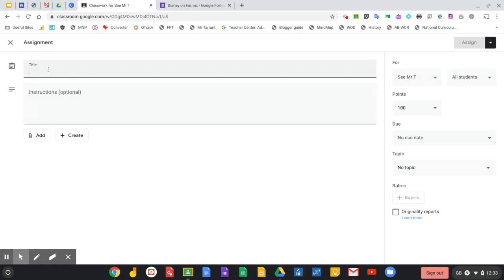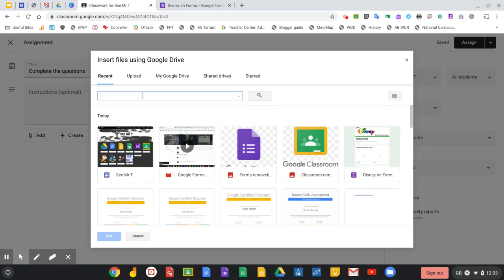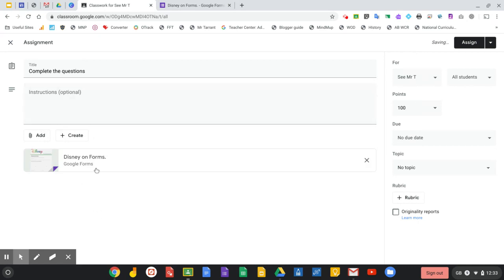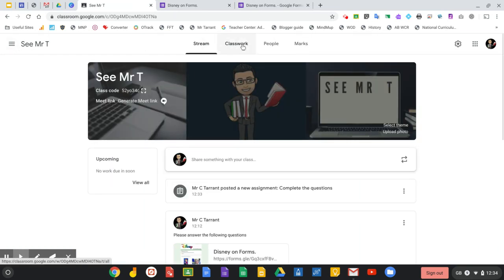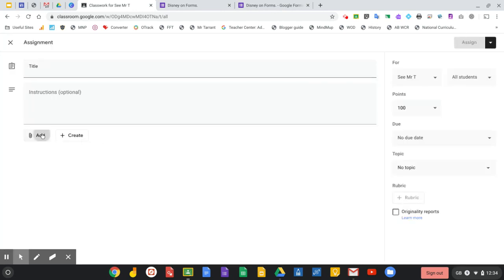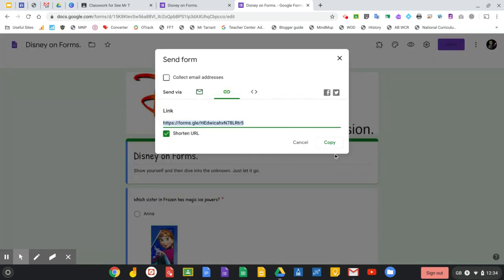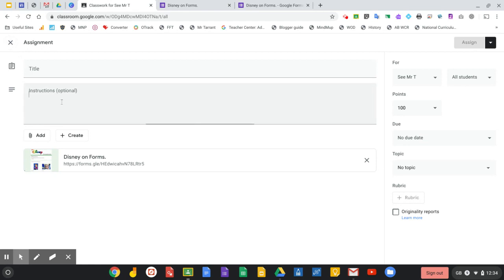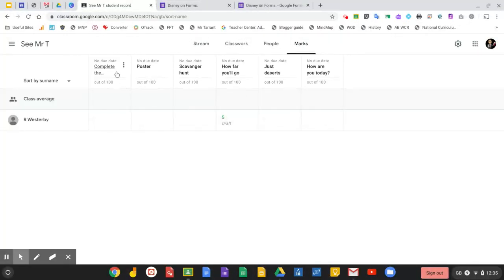Google Forms: Sharing via Classwork